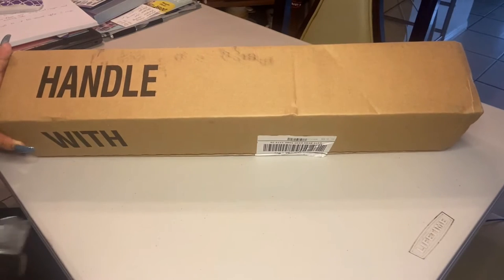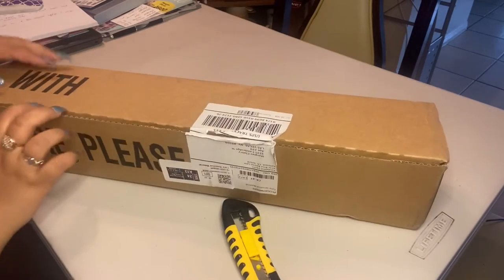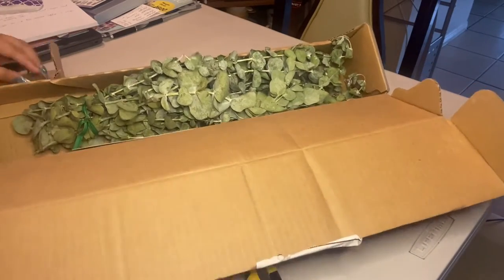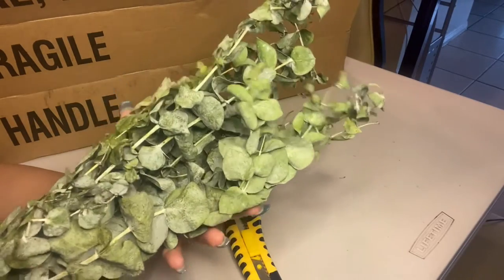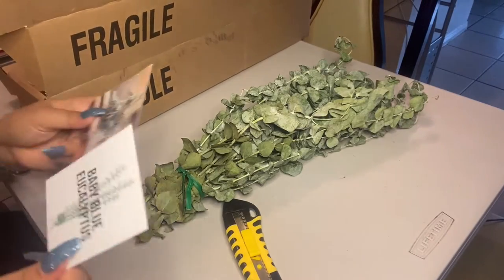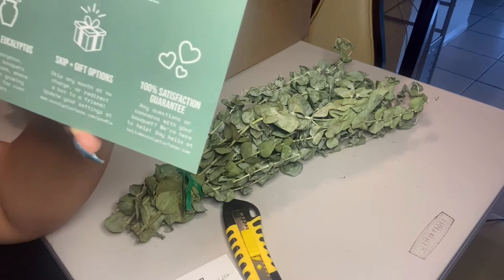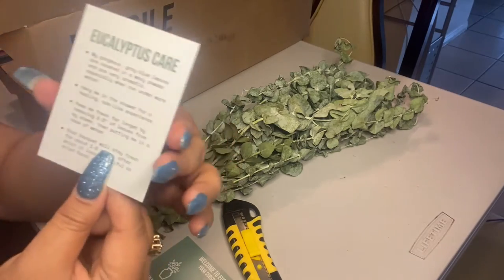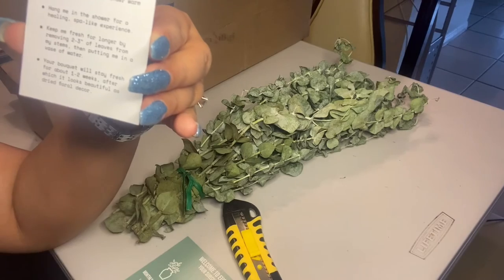Eucalyptus Farm Unboxing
Hello everyone,

Just so you know this is a monthly subscription from eucalyptus farm amounting to $12.00 plus shipping fee. The bouquet will stay fresh about 1-2 weeks. You can either hang it in the shower or put it in a vase of shower.

If you guys want to give it a try, please feel free :)